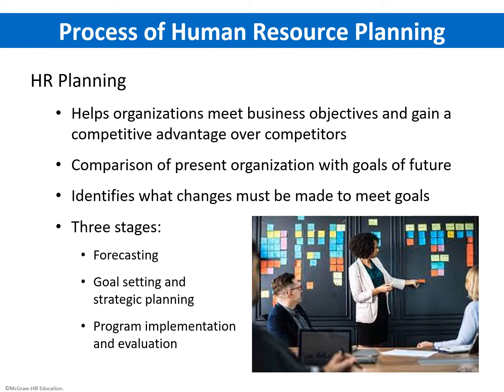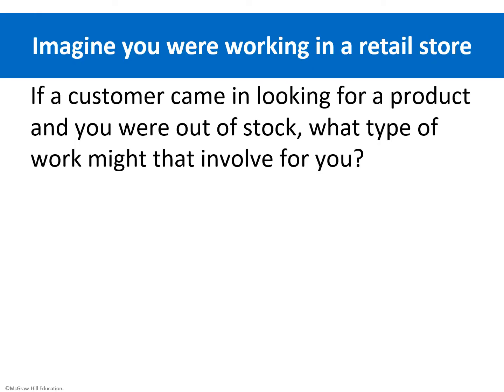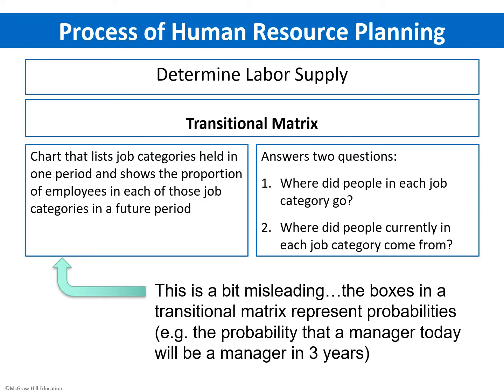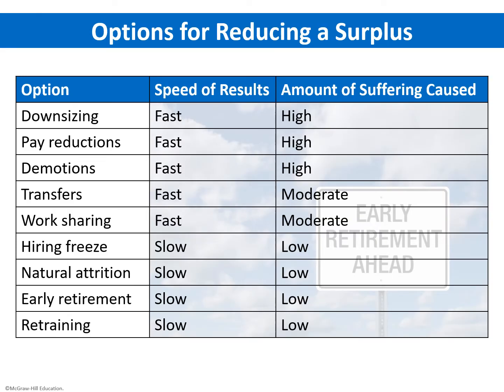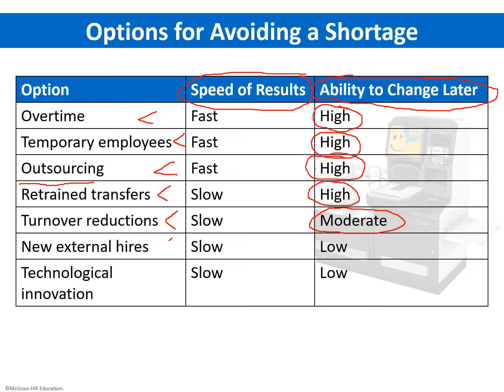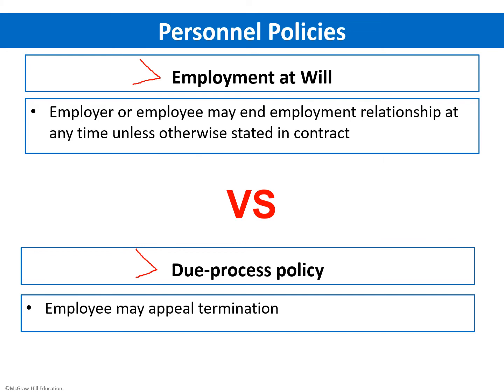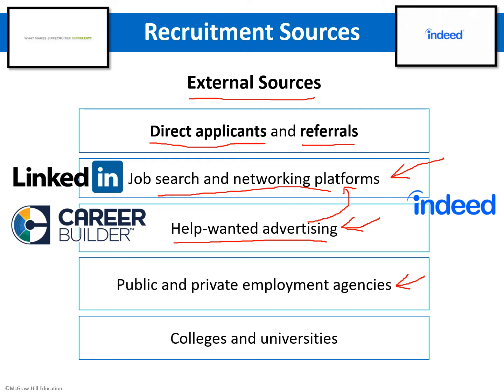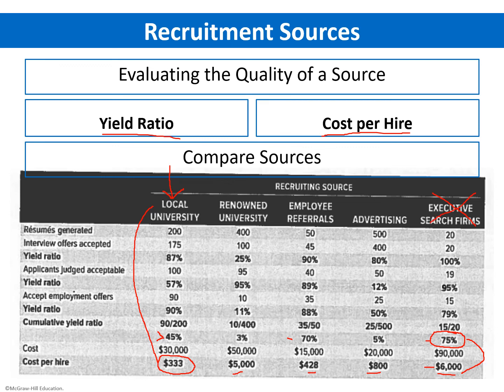HRM CH05--Planning for and Recruiting HR